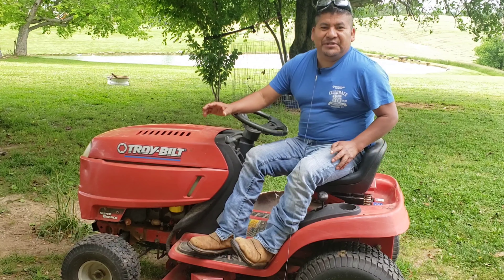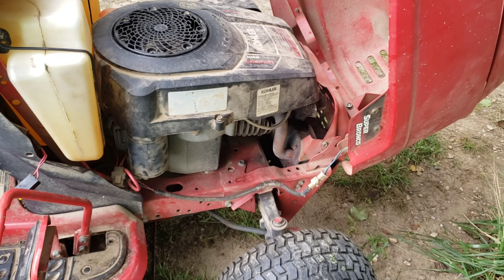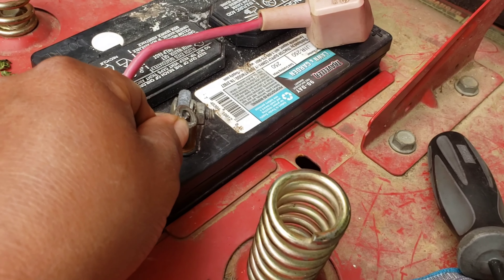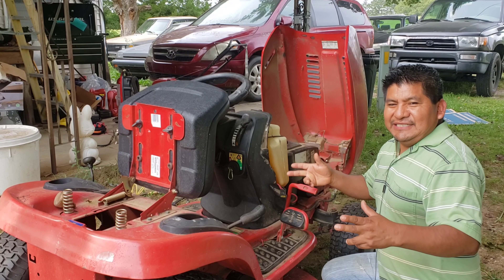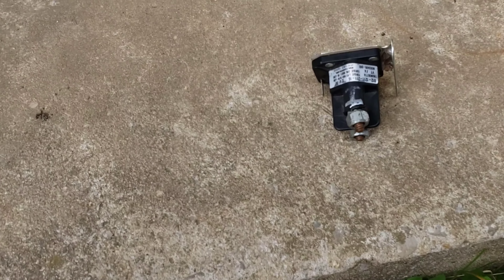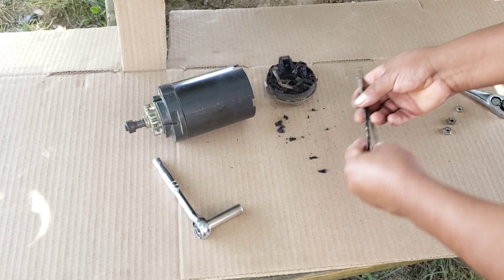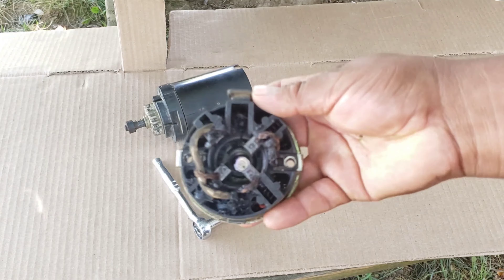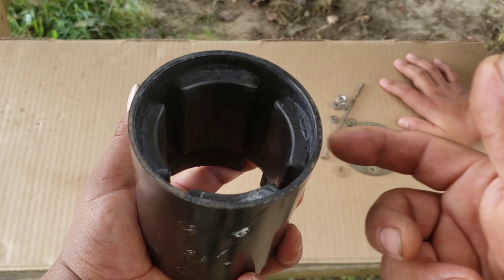How to fix Electric wiring problems for Riding Lawn Mower, or Starter issues , ish Motorpart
# how to fix Electric wiring problems for Lawn mower)

this is a Smoky old Troy Bilt Lawn mower Tractor
at first I started the Lawn Mower and cut my
Crass 15 minutes later it cut off by itself and then I saw smoke coming from everywhere and then the Motor kept trying to start by itself with out the Key

if this Video was helpful please
also if you like to be part of my Channel,

until next video Bye for now